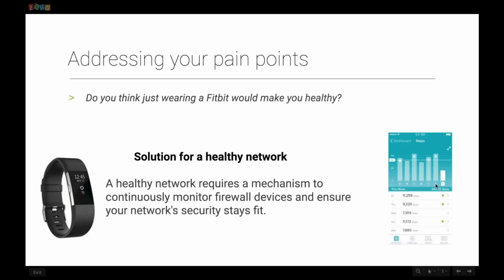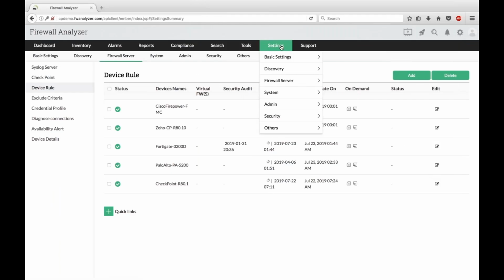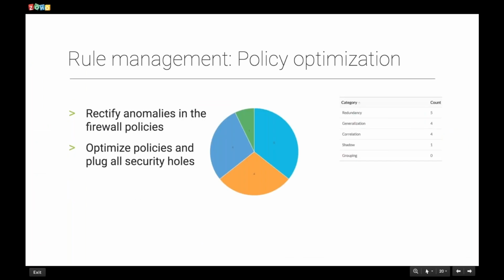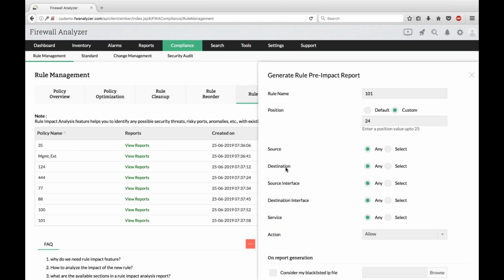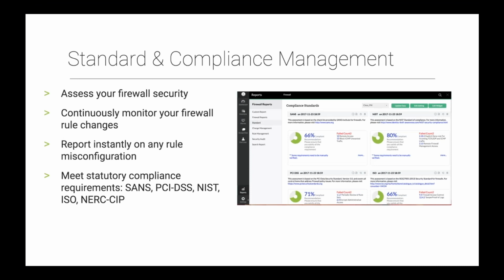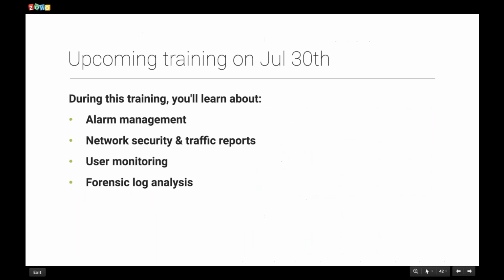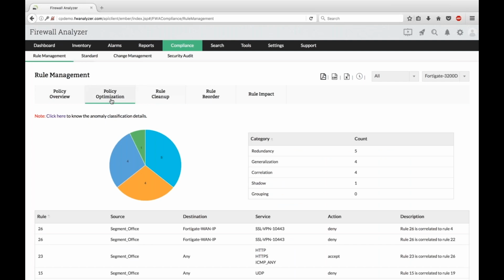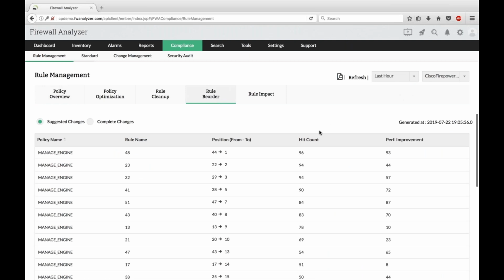Firewall Analyzer training part 1 Season 3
n this session, you'll learn the basics of setting up Firewall Analyzer by configuring firewall devices and application settings. You'll also see all the different ways to import logs, as well as an overview of various ad hoc reports To know more visit: